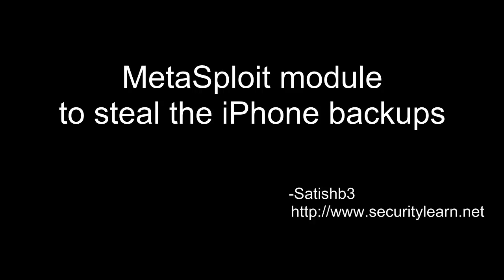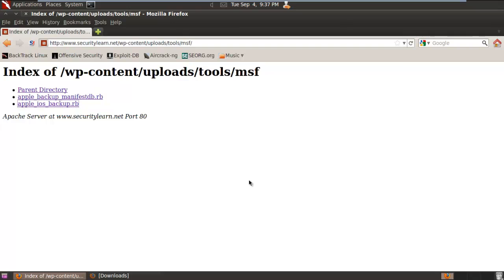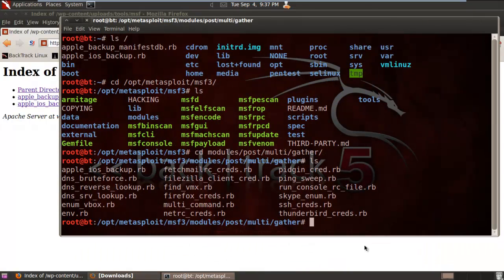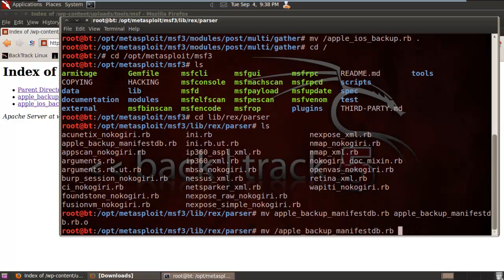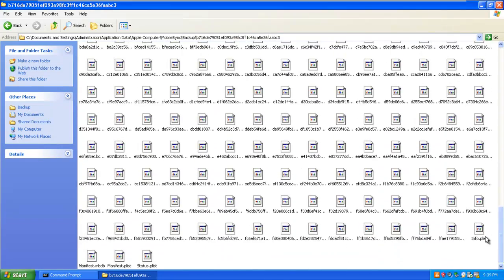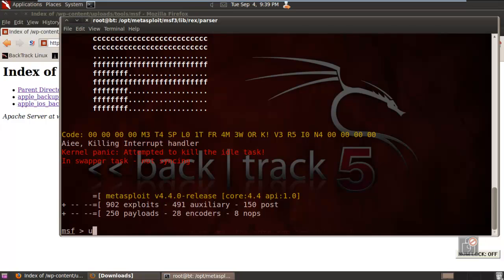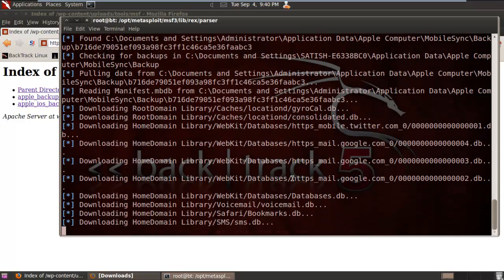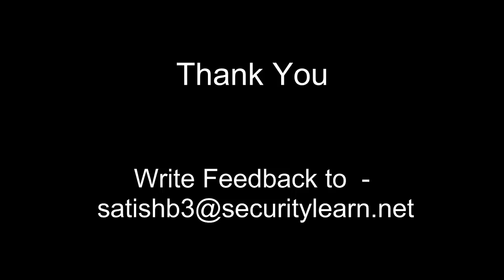Metasploit module to steal iPhone backups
Metasploit post exploitation scripts to steal iOS backups.